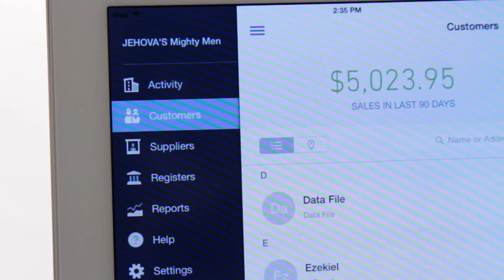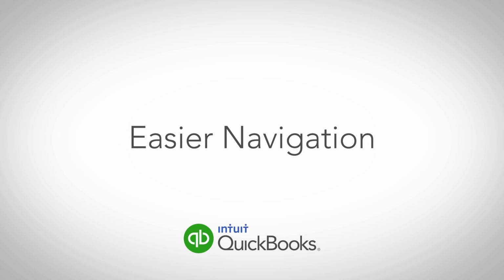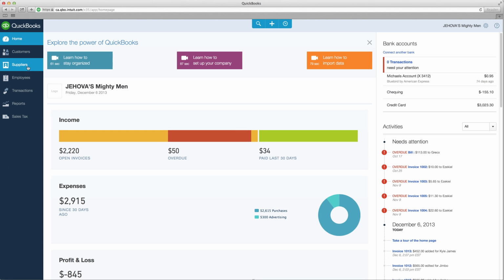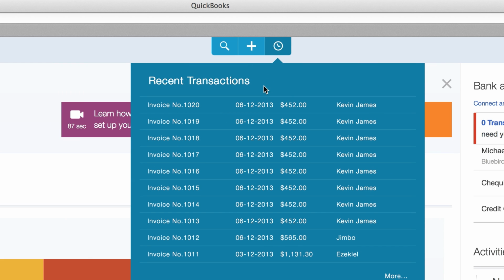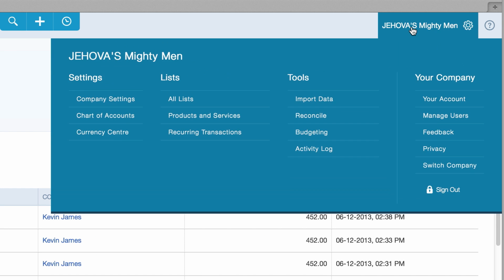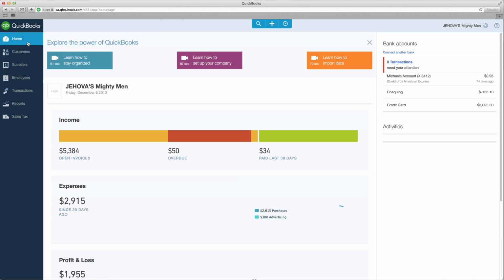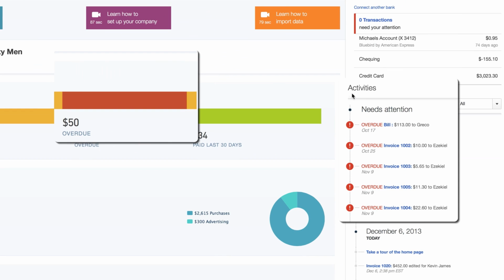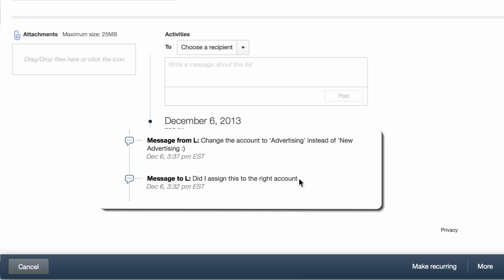QuickBooks Online Demo | CAN